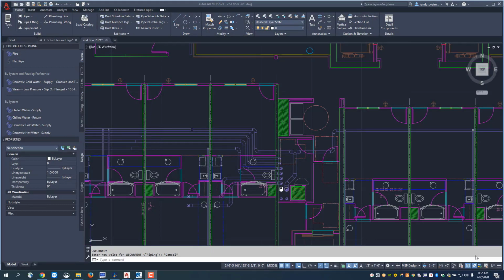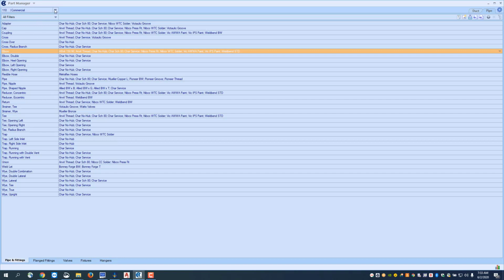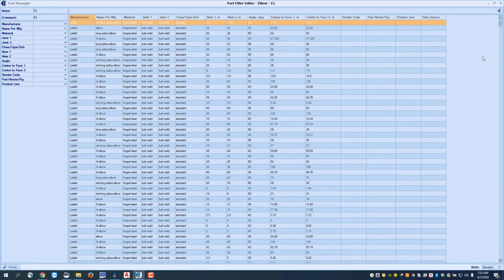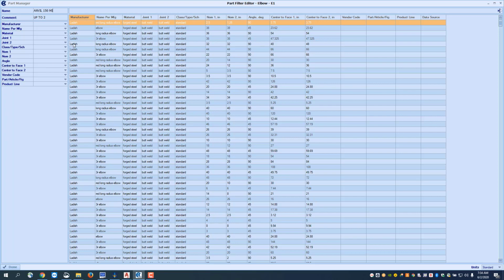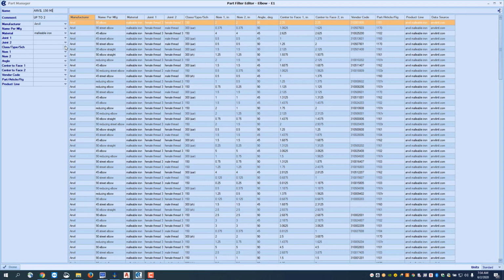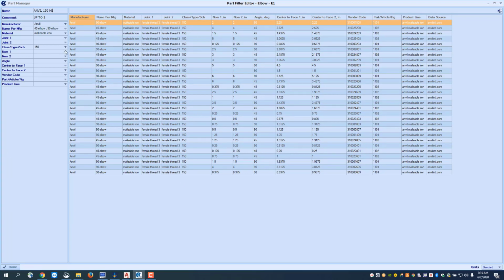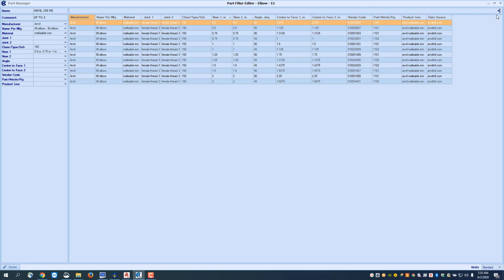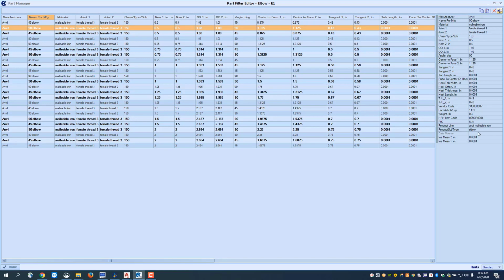Getting Started with EC-CAD Piping Part 4: Part Manager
This training video is to help new users of EC-CAD get started designing and detailing piping systems. In part 4 of this getting started series, we go over how to manage your content database with Part Manager.